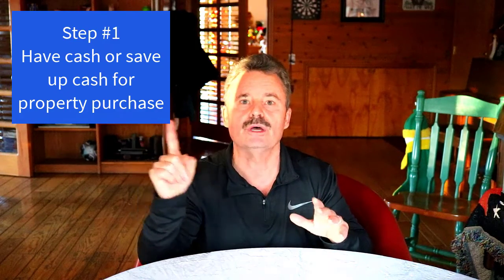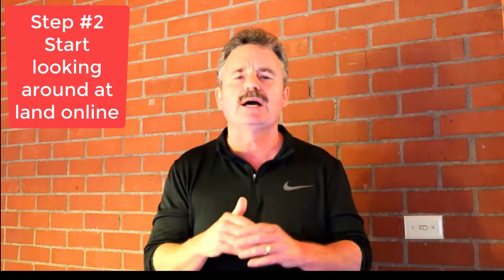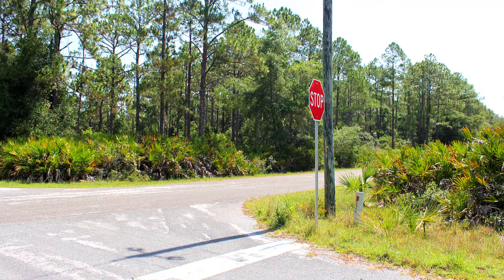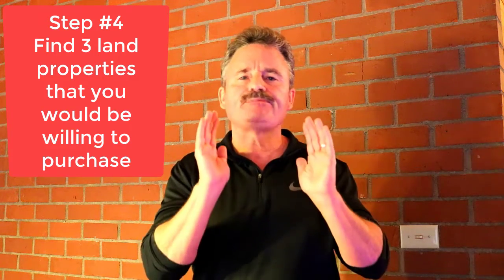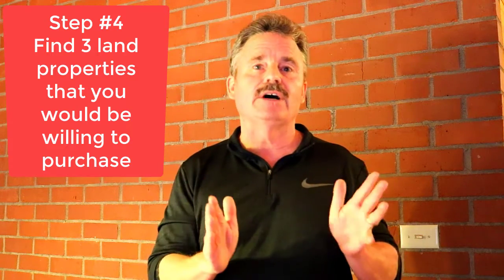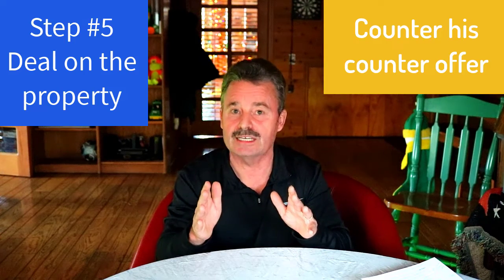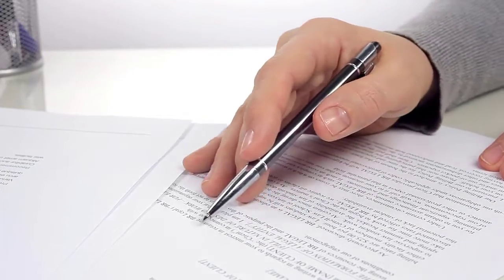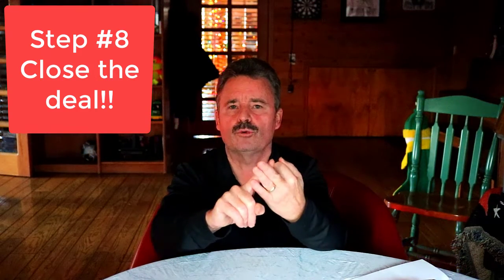How To Buy Your First Land Property With Cash Tutorial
Here is our How To Buy Your First Land Property Step By Step Tutorial video. Jesse Ivy teaches you   how you can buy your first land property for cash, step by step, without having to pay for a real estate course. In this video we go over how much money you will need to buy land? How do I purchase land and not forget anything? Should I use a Realtor to buy my property? Should I buy property local or should I buy land out of state. Join Jesse Ivy for this real estate investing  tutorial.

[SOCIAL]